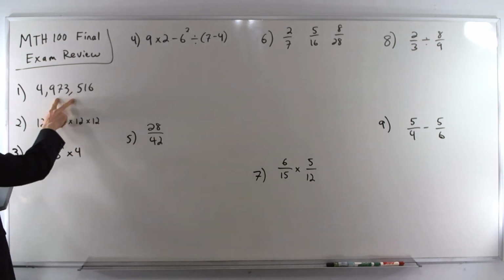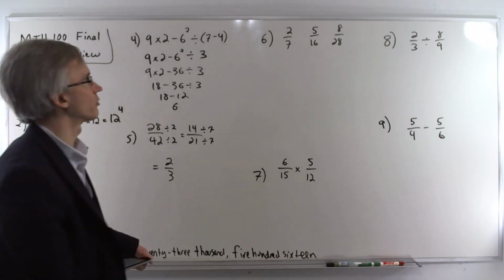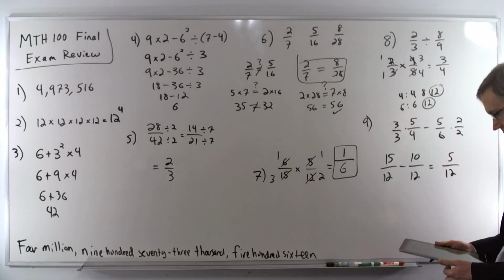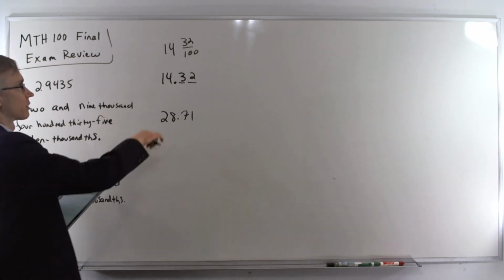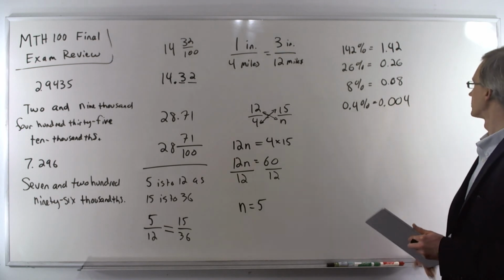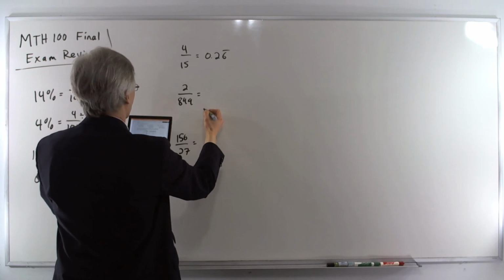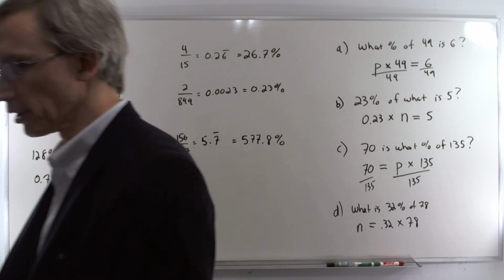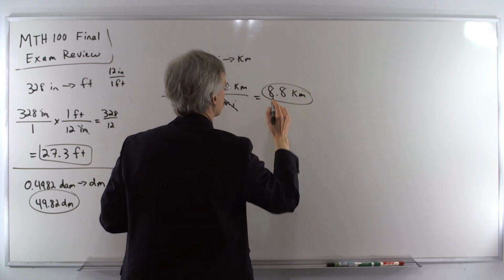MTH 100 Final Exam Review